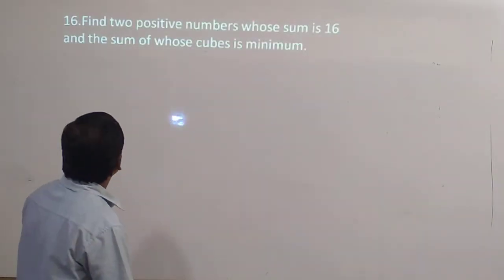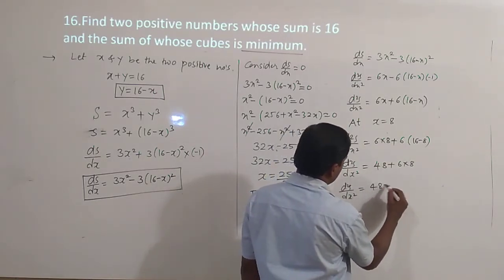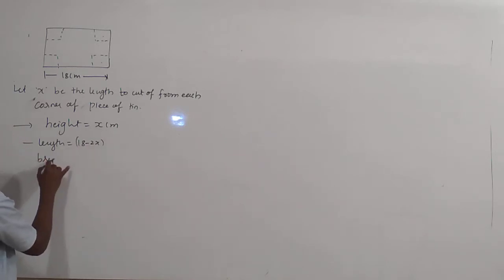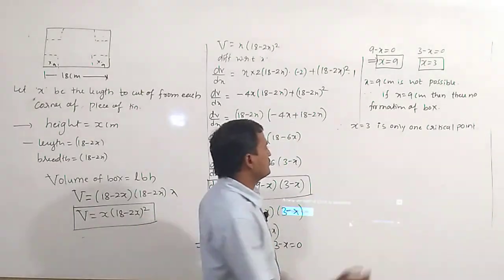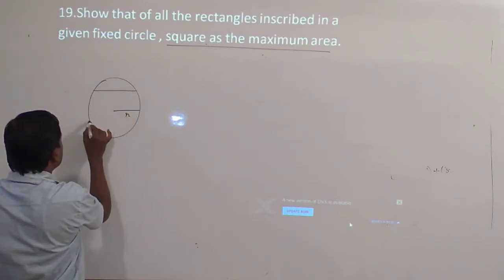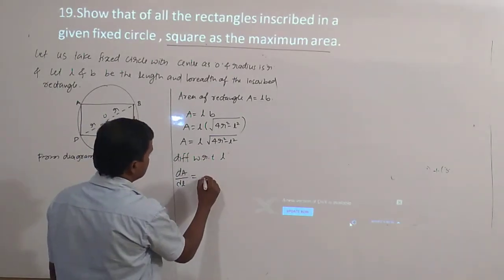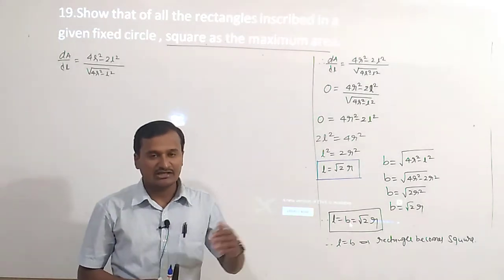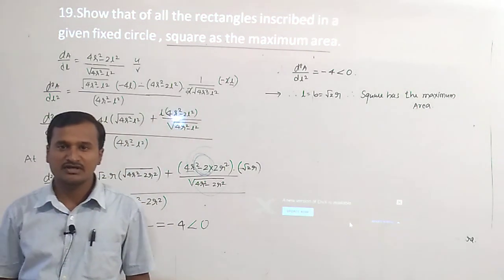PU-II MATHS : MAXIMA & MINIMA BY MUNNOLLI SIR DAY-49